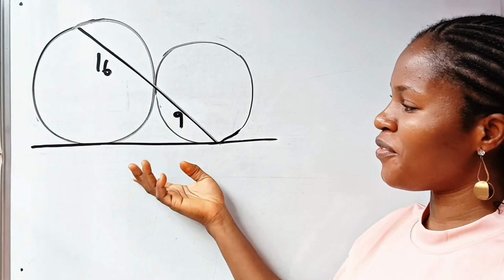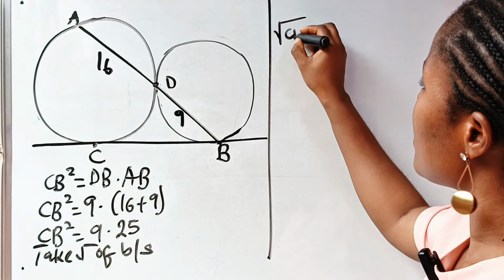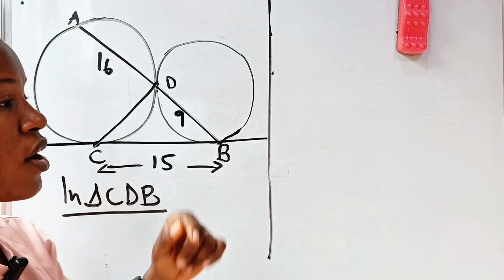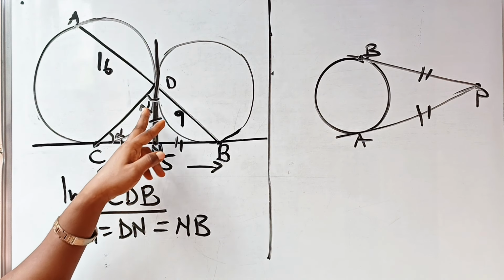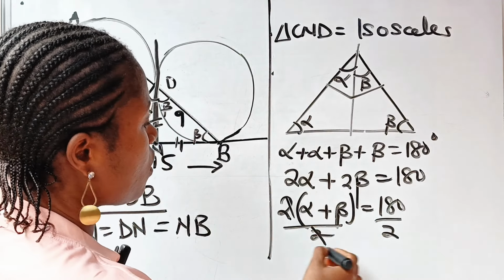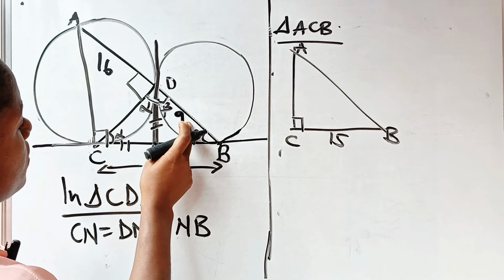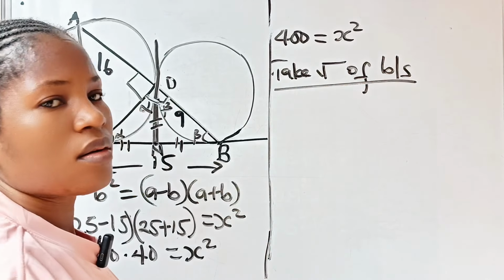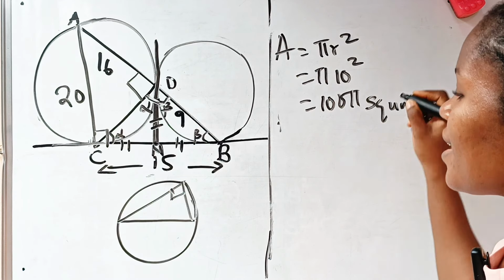A Challenging Nice geometry math problem for competitive exams| math olympiad| Harvard University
A Nice geometry math question that solved for the area of the bigger circle using tangent-secant theorem and Pythagorean theorem.